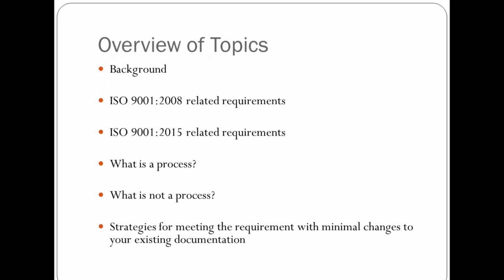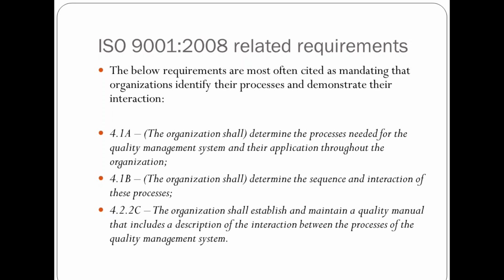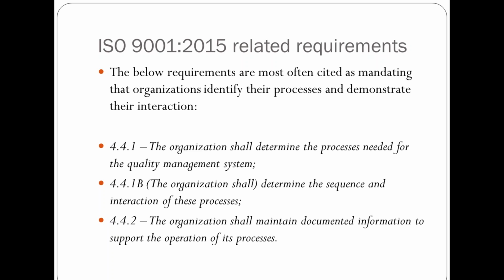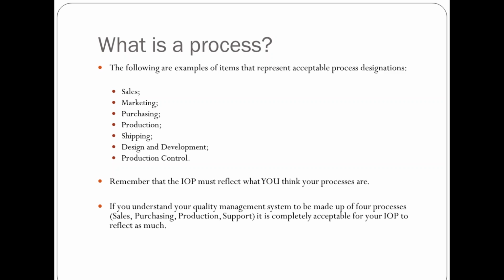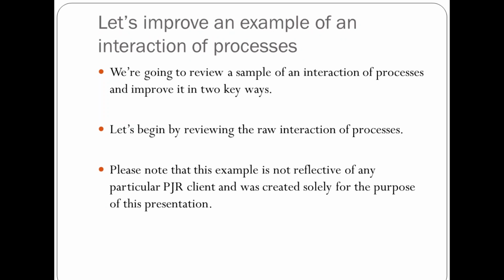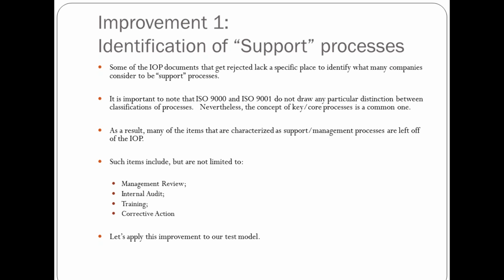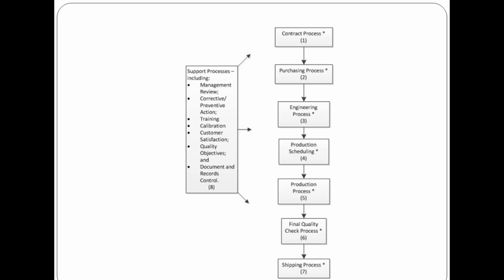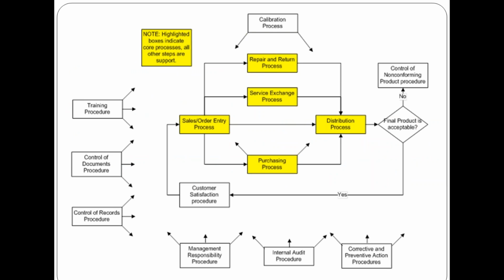The Interaction of Processes and its Importance to a Successful Audit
Presented by Perry Johnson Registrars on 37 on October 5th, 2016